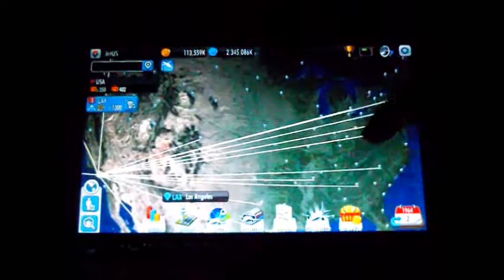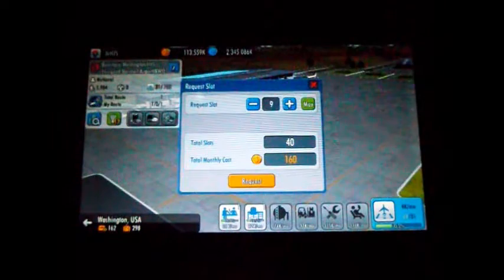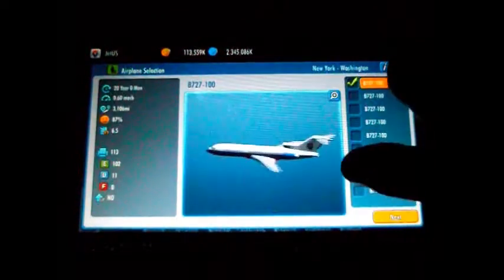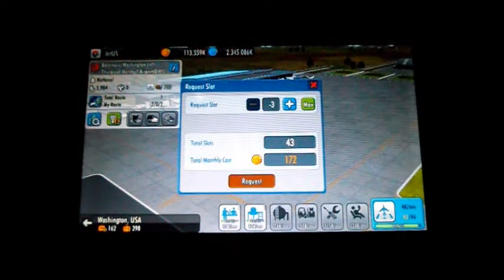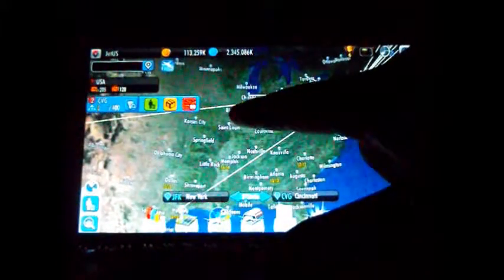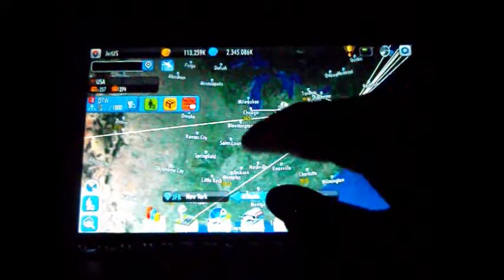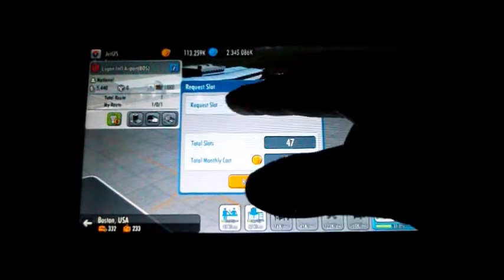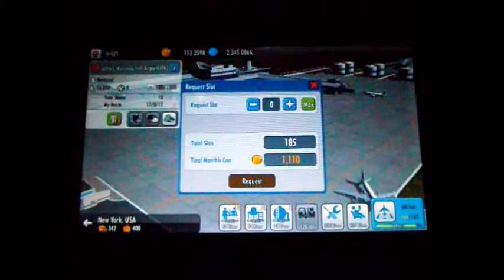Air Tycoon 4 | Series 2 - Introducing the 727 - Part 5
Welcome to my second series on Air Tycoon 4 with a new airline - JetUS, based in LAX.

In this video I set up routes with the brand-new Boeing 727-100 from New York to Washington, Toronto, Boston and Cincinnati. I then went and put in a bunch more routes with the 727 which I will show next episode.

Want to request a route? Put in the comments your idea specifying the plane and route and it may be opened in future episodes!

Xbox Live: Ibirdball